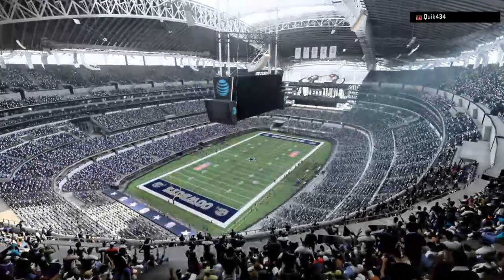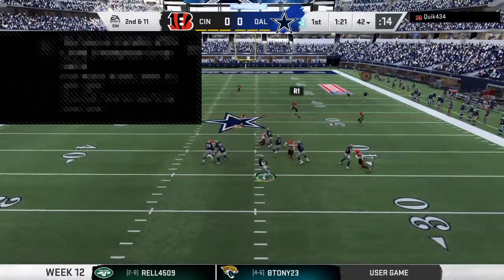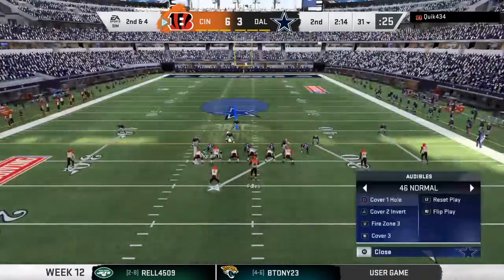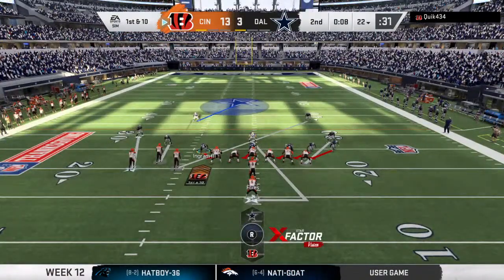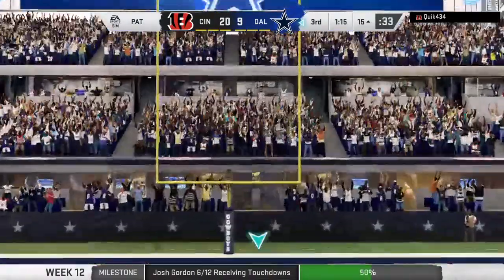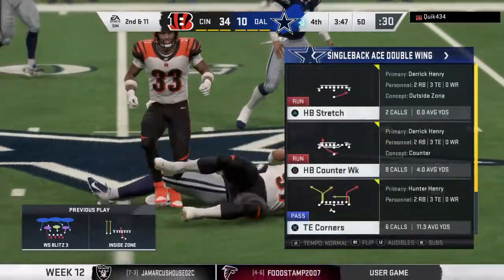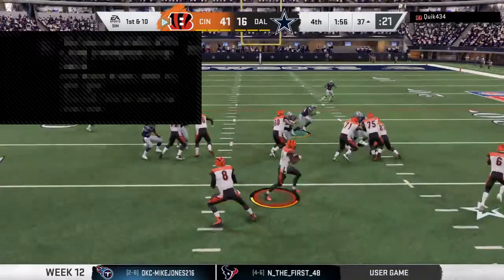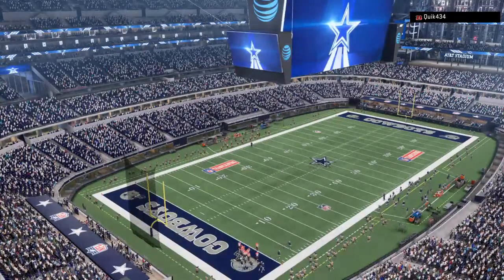TLOC54 Live Broadcast ME20 (DRAFT) League wk. 12 year two 11/4/19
ME20 (DRAFT) League wk. 12           year two        11/4/19
Nothing but these Cowboys ( ranked unranked & league games _Lab'n )